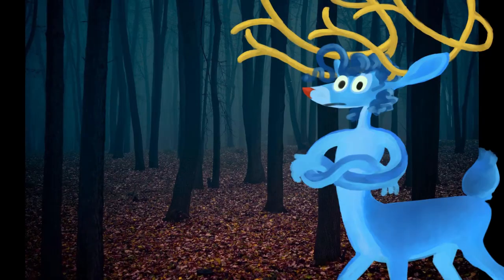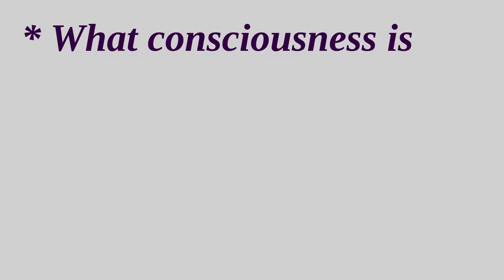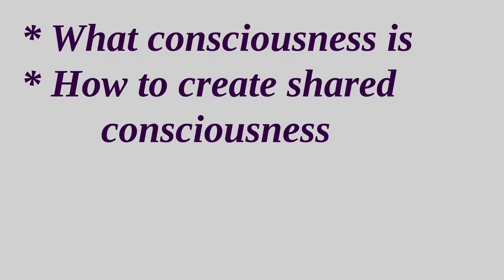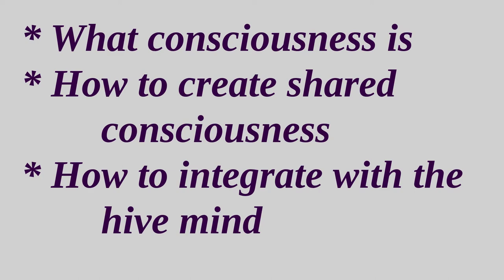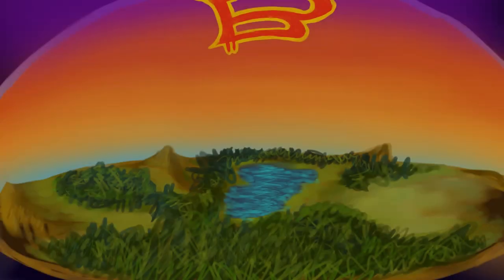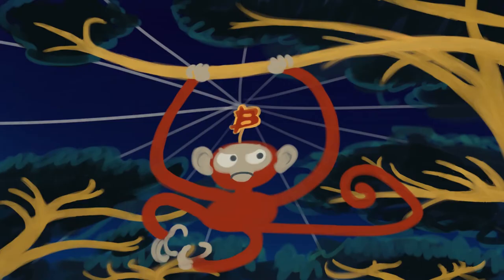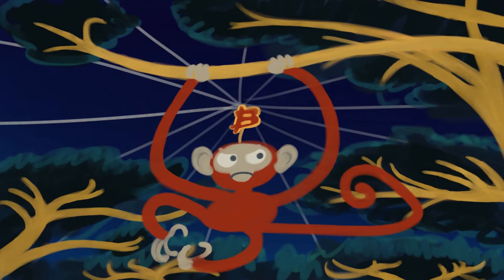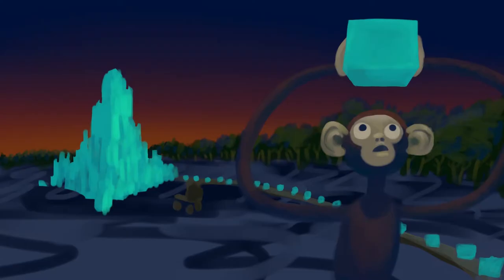Homo Bitcoinus Preview